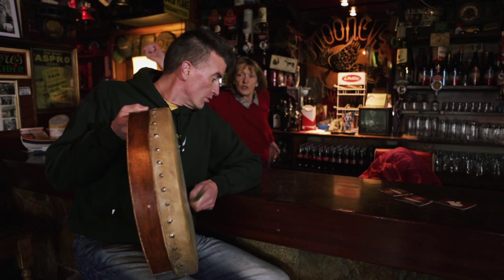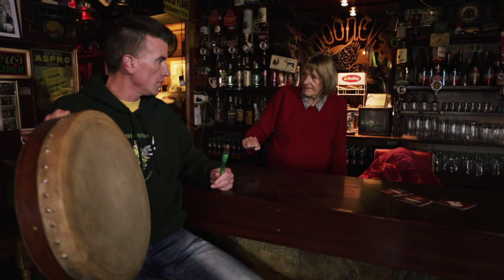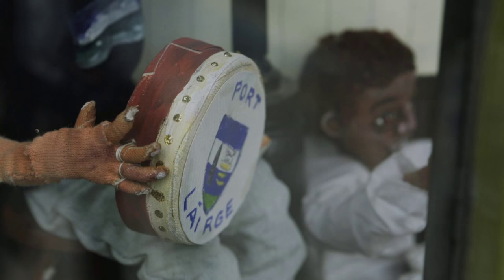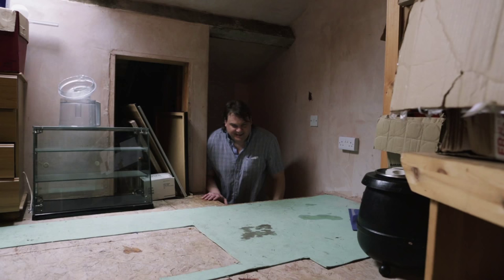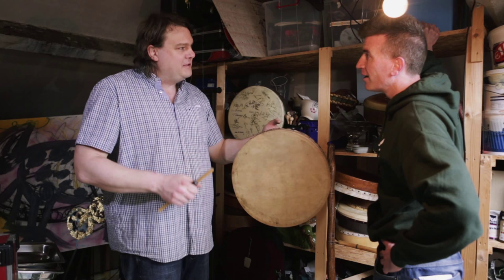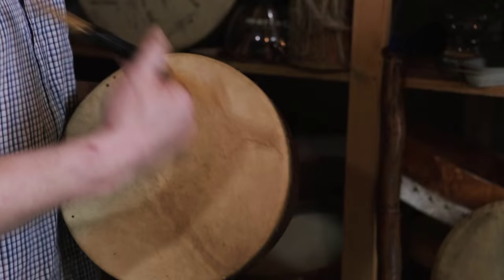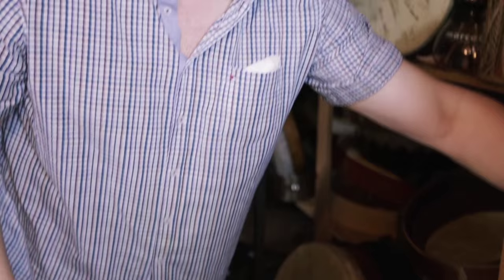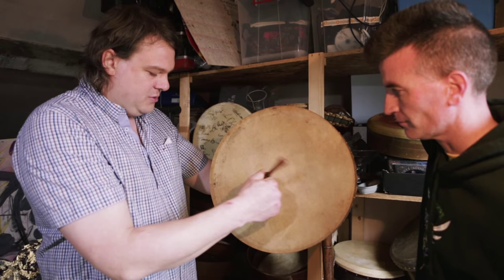What Irish Do: The Bodhrán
In this episode, and Colin Carroll meet Donnchadh Gough. Donnchadh is a bodhrán maestro hailing from An Rinn in County Waterford, one of the last bastions of the native ‪‎Irish‬ language. Our intrepid reporter Colin Carroll gets schooled on the art of making and playing the bodhrán.